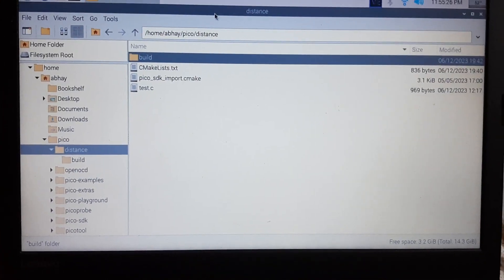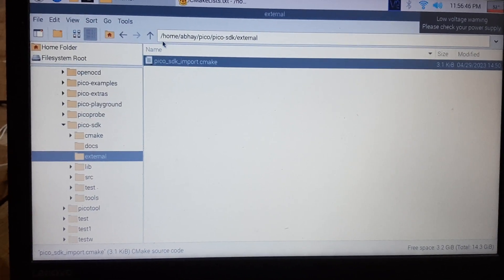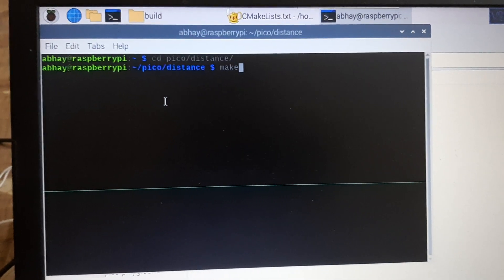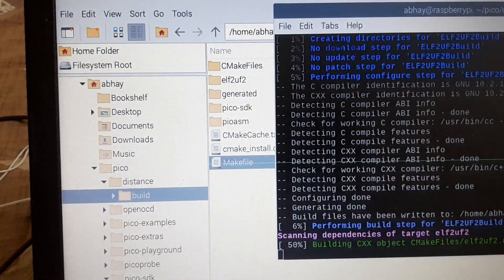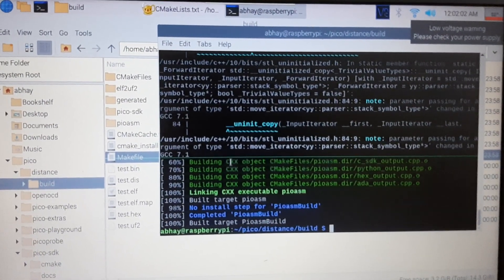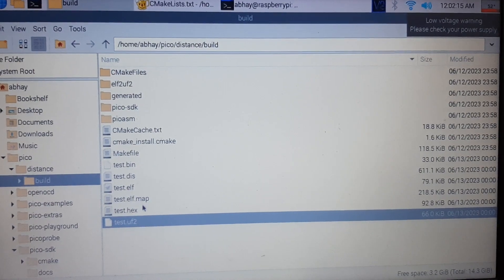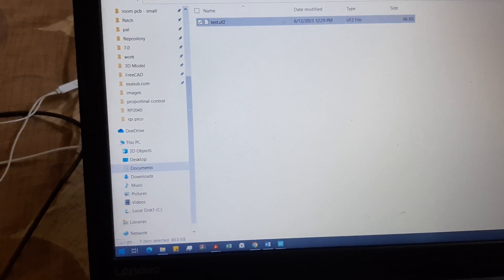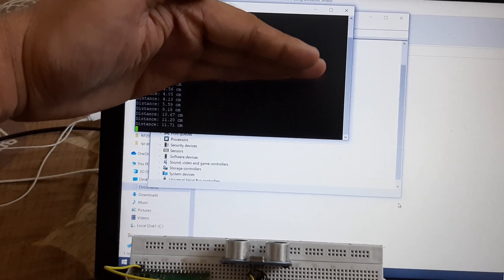How to Use C SDK to Create UF2 file which Interface Ultrasonic Sensor with Raspberry Pi Pico